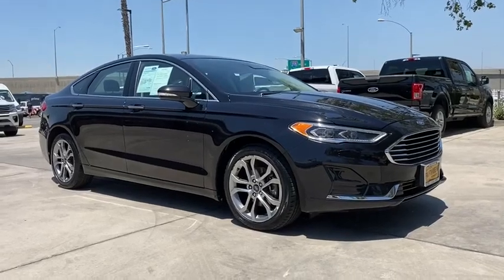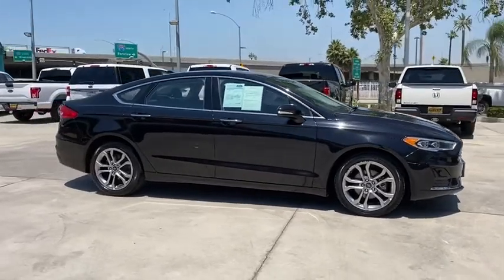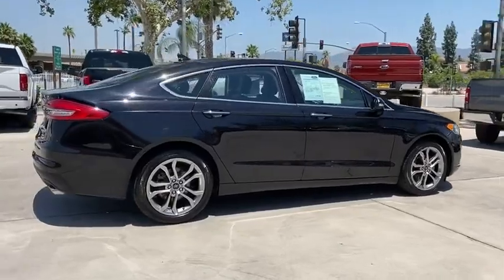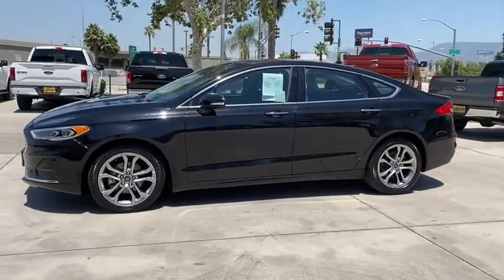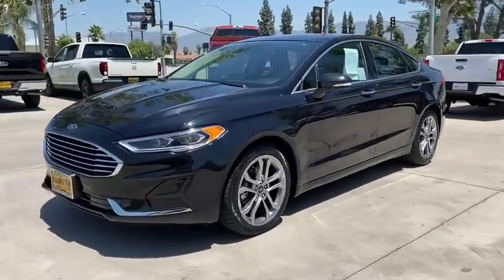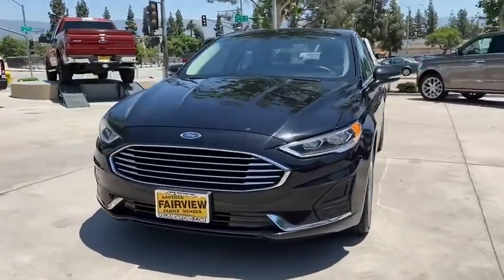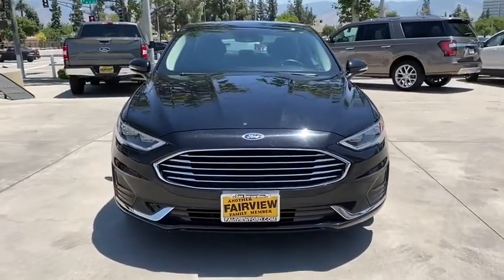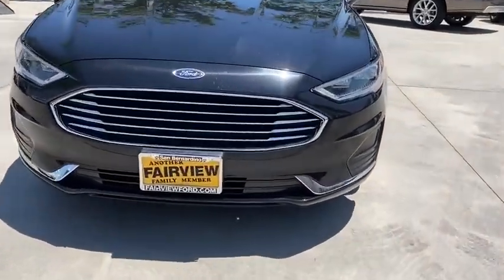2019 Ford Fusion Riverside, Fontana, Redlands, Rancho Cucamonga, Palm Springs, CA 00P0519R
Agate Black Used 2019 Ford Fusion available in Riverside, California at Fairview Ford. Servicing the Fontana, Redlands, Rancho Cucamonga, Palm Springs, CA area.

Fairview Ford
292 North G St

Agate Black 2019 Ford Fusion SEL FWD 6-Speed Automatic 1.5L EcoBoost 6-Speed Automatic.FAIRVIEW FORD...WE'RE RIGHT OFF THE 215 FWY, WE'RE ALWAYS RIGHT ON THE PRICE !!! Recent Arrival! 23/34 City/Highway MPGAwards:* JD Power Initial Quality Study (IQS)A BETTER FORD EXPERIENCE WAITS FOR YOU AT FAIRVIEW FORD !!!